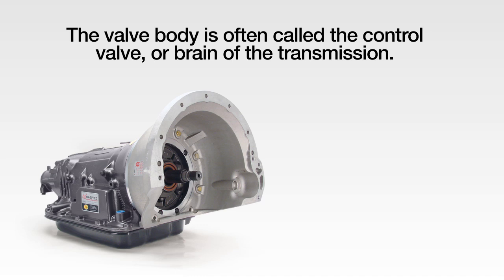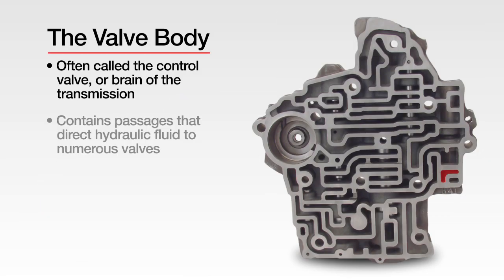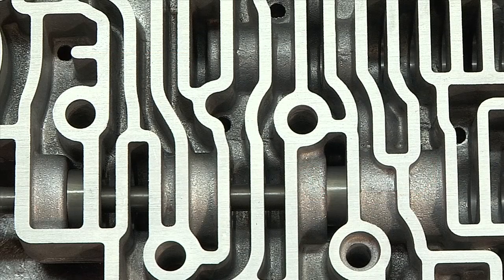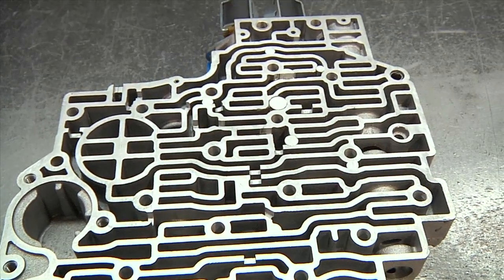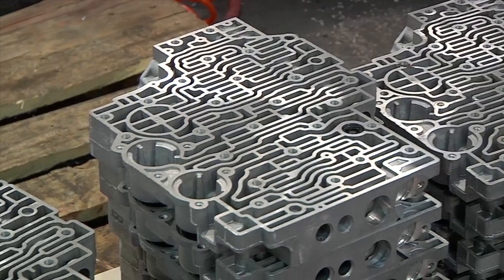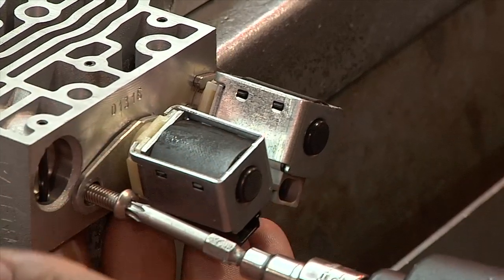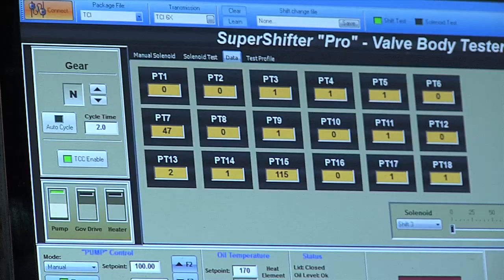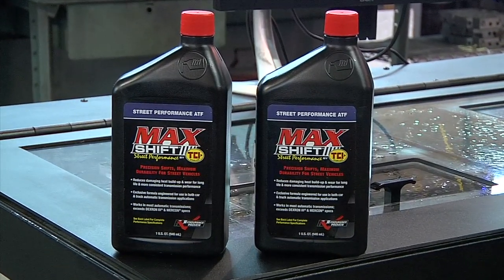Technology Explained: Valve Bodies & How TCI® Builds Them Better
This Technology Explained video on valve bodies & how TCI® builds them better, explains the science behind how a transmission's valve body works to control gear selection, shift firmness and shift timing; and how TCI® manufactures and dyno tests each one using proprietary processes and equipment.